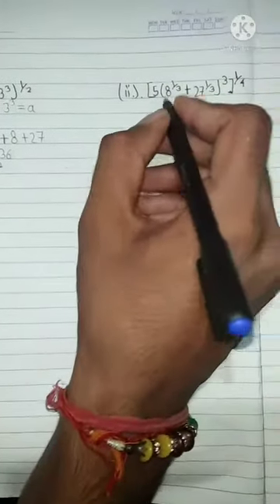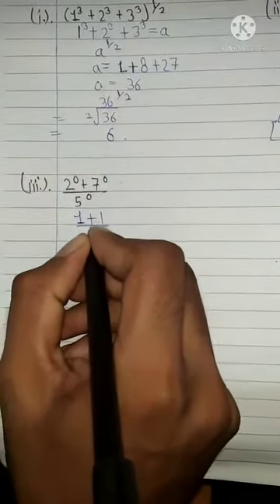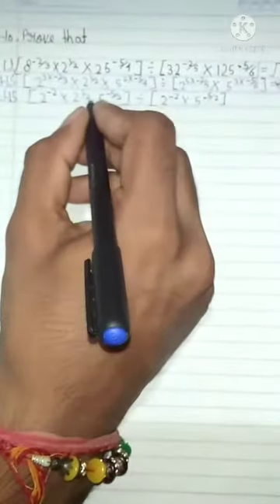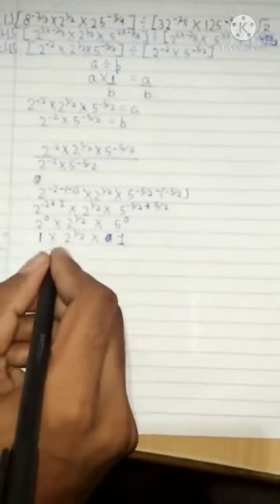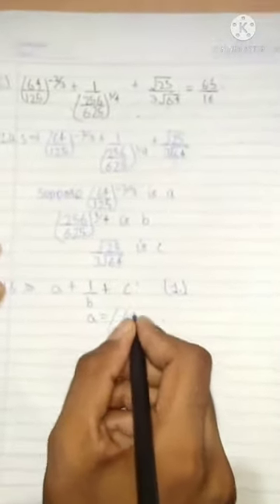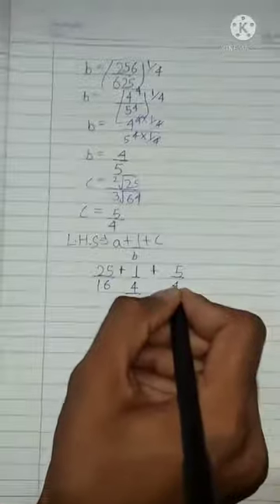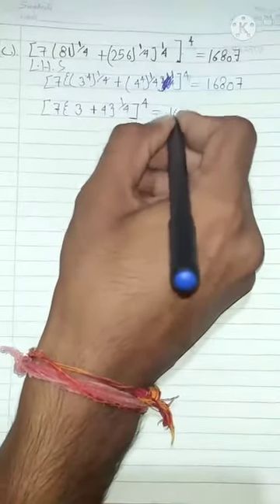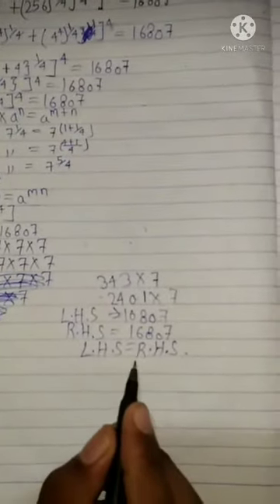RS AGARWAL CLASS 9 EX 1(G) SOLUTIONS